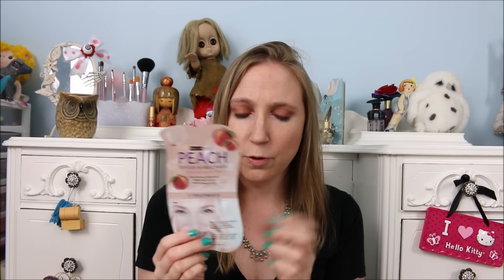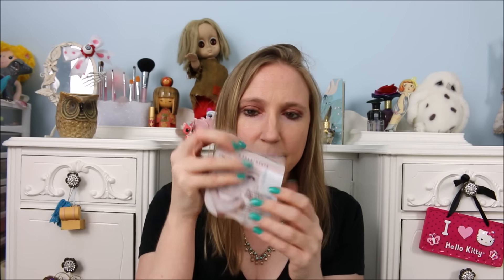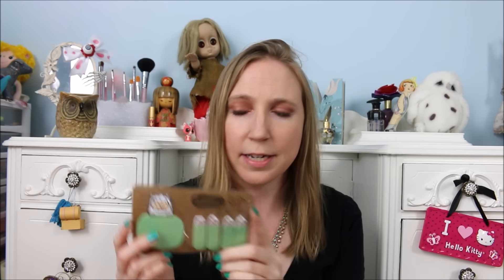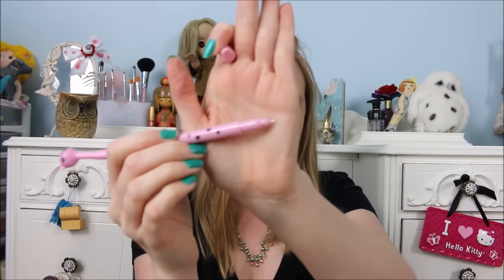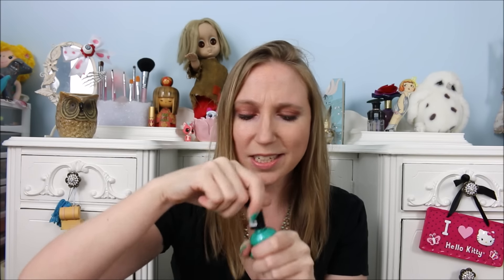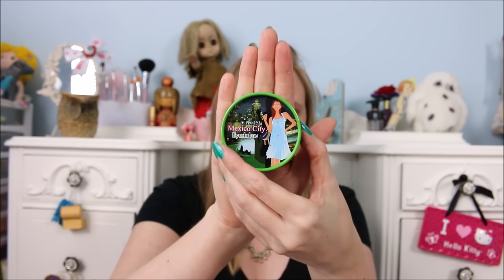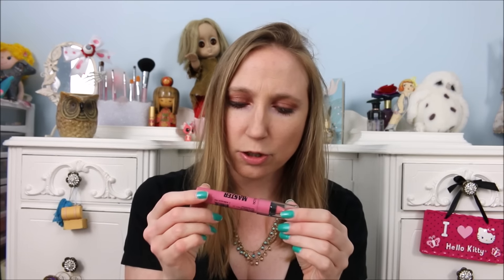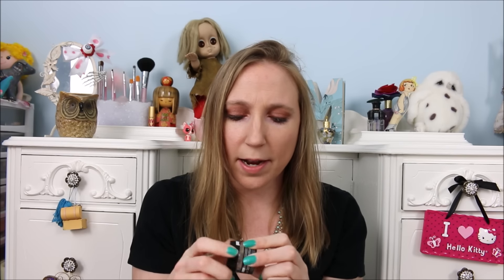♥♥ SHOPMISSA Haul Everything just $1.00 Makeup, Jewelry + ♥♥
Better than Dollar Tree shopping!

LOOKING TO SEND MAIL??? You can do it here:
xpurr

ONLY A LIMITED NUMBER OF CODE USES AVAILABLE